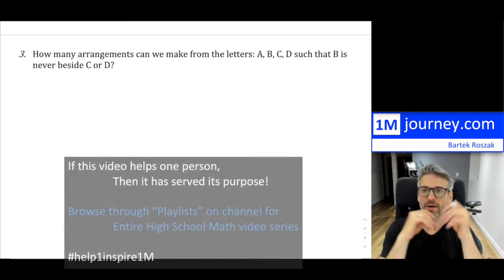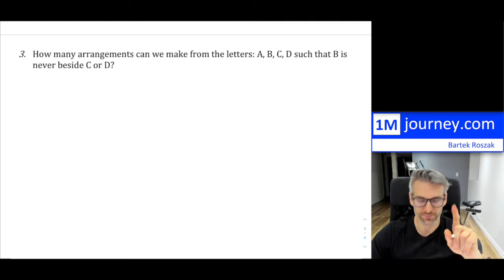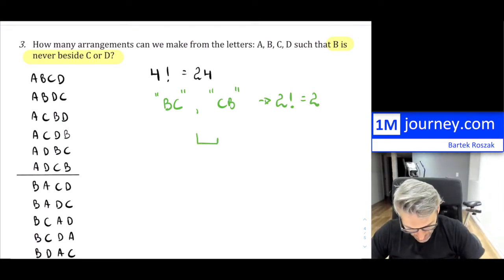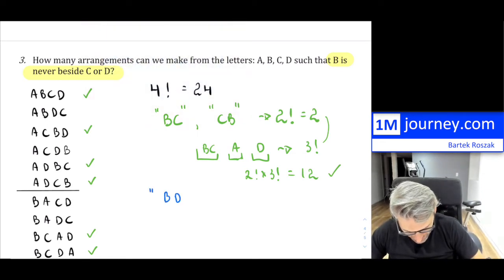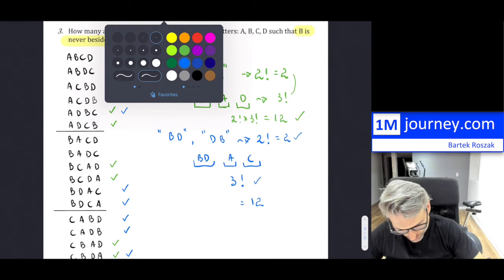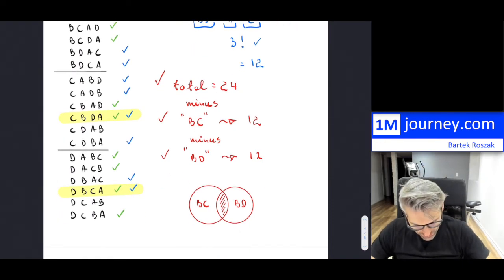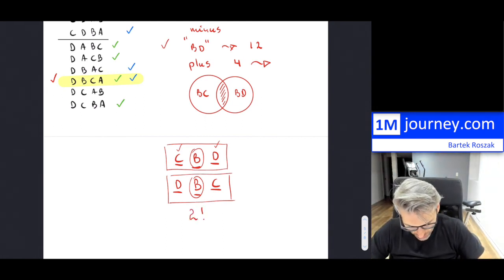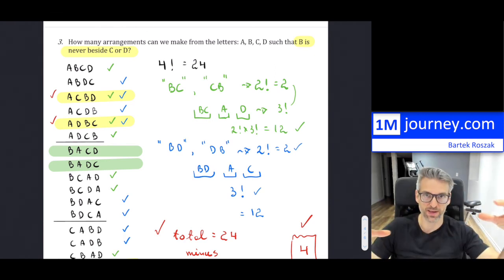Organized Counting, letters never beside each other example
Let's solve the following example:

How many arrangements can we make from the letters: A, B, C, D such that B is never beside C or D?